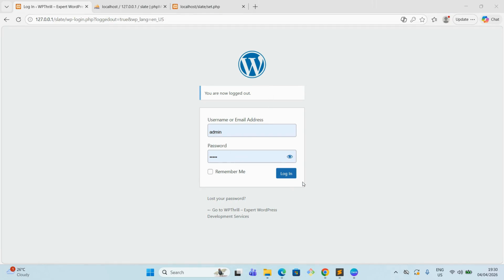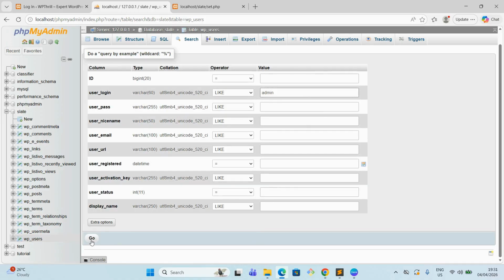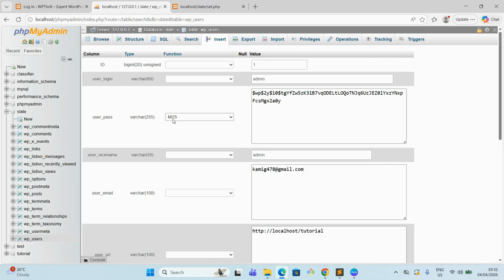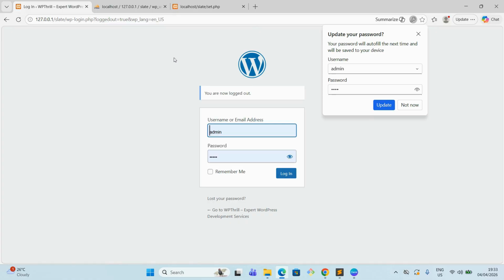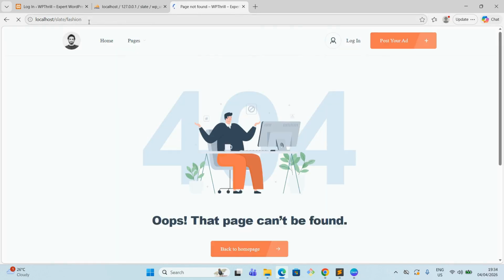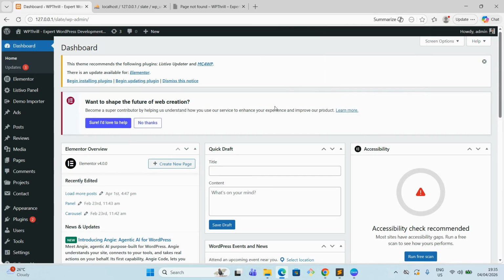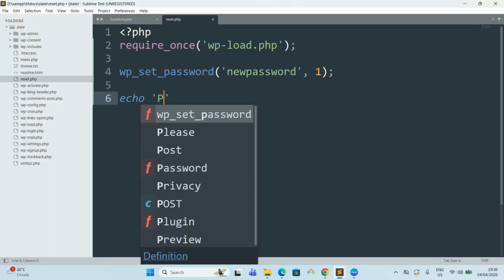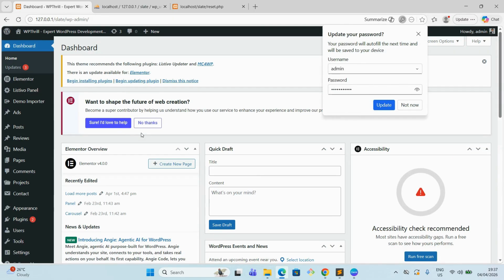Recover Locked Out WordPress Admin Password Without Email (Step-by-Step)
Locked out of your WordPress admin and none of the usual reset options are working? This step-by-step guide shows you **how to recover your WordPress admin password without email access** using multiple proven methods.

In this final video of the series, we combine **all working solutions** so you can regain access no matter your situation — whether you have file access, database access, or nothing is working at all.

💡 What you’ll learn:

* Reset password via **phpMyAdmin (database method)**
* Change password using **functions.php**
* Recover access using an **emergency reset script**
* When to use each method (based on your situation)
* Important security steps after regaining access

⚠️ Important: Always remove any temporary scripts or code after resetting your password to keep your site secure.